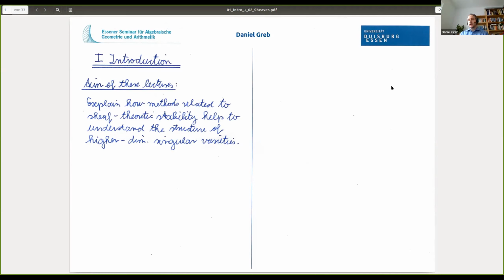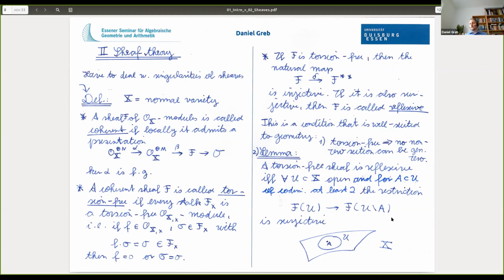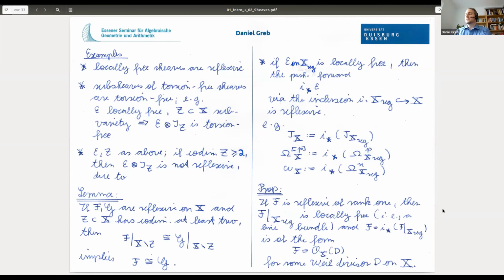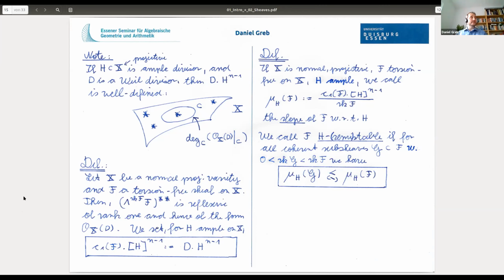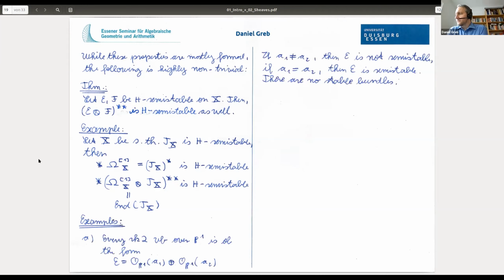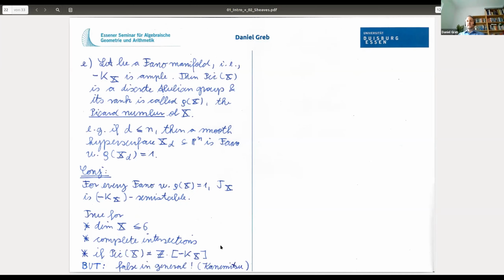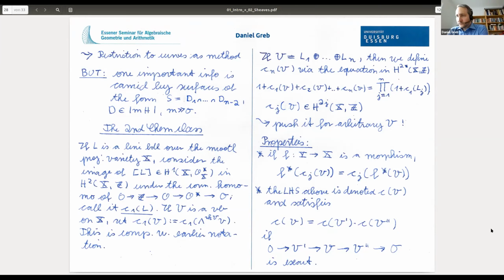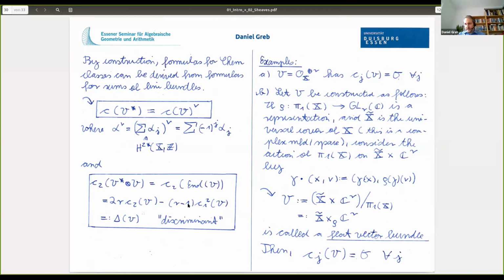Daniel Greb. Uniformisation of higher-dimensional singular varieties I